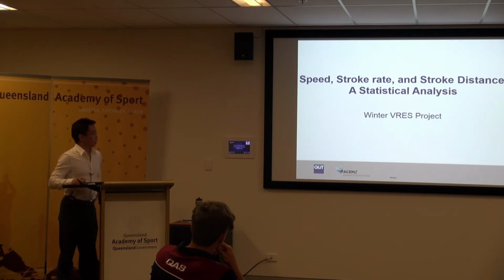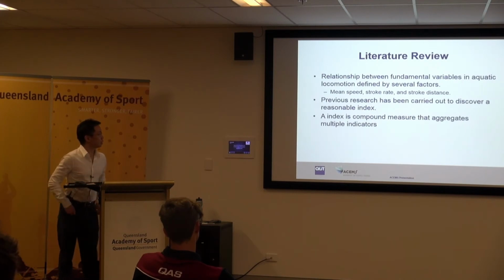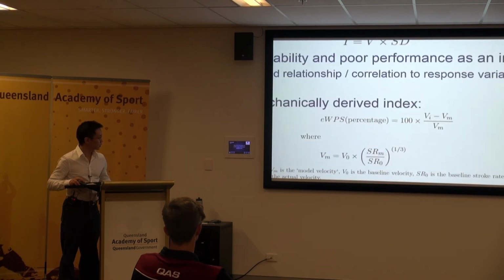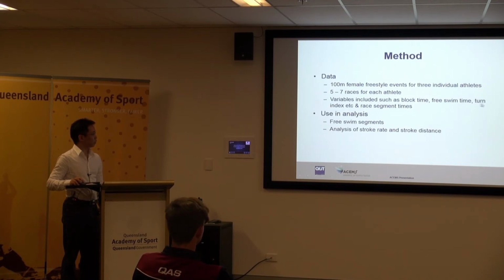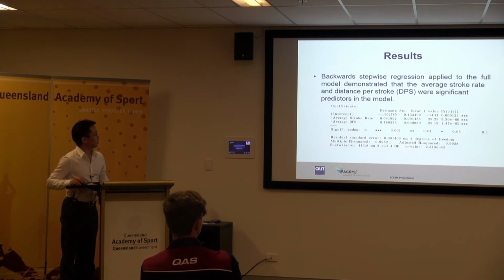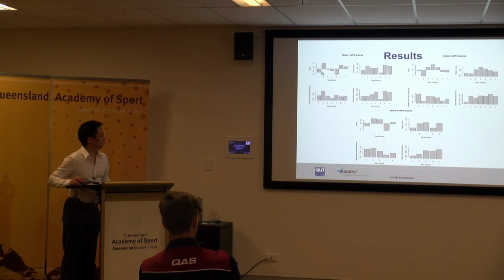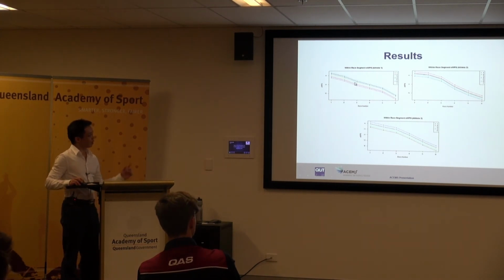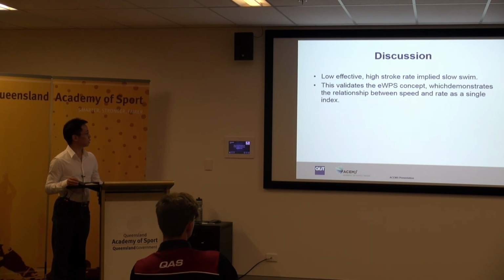QAS-QUT & ACEMS Maths/Stats Awareness Seminar - Speaker 5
Paul Wu presents a statistical analysis on speed, stroke rate and stroke distance